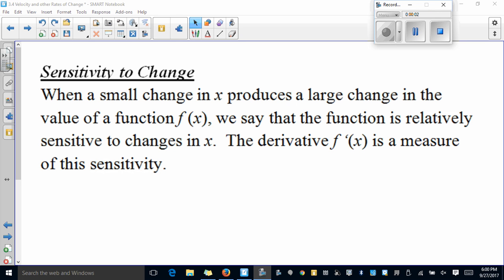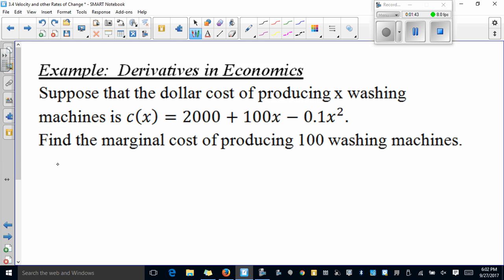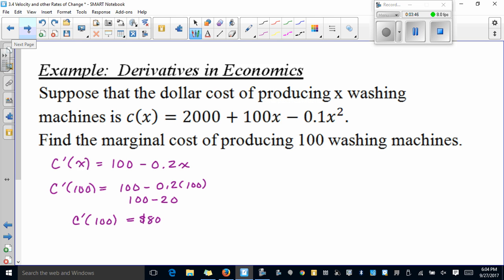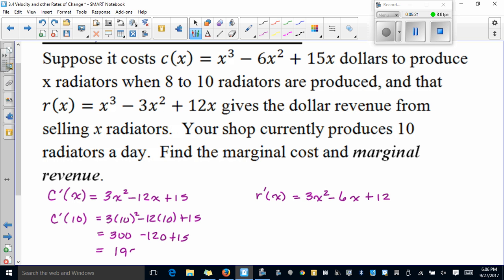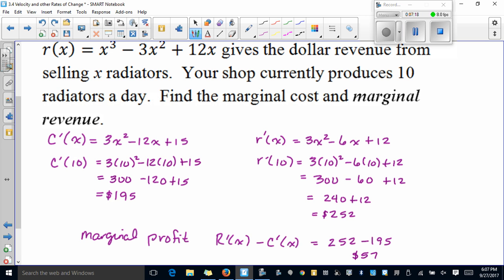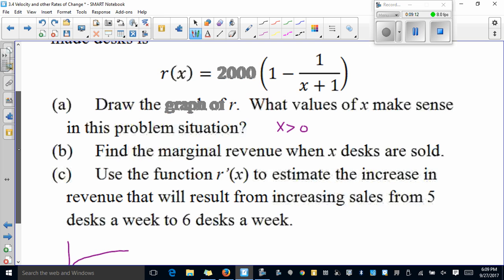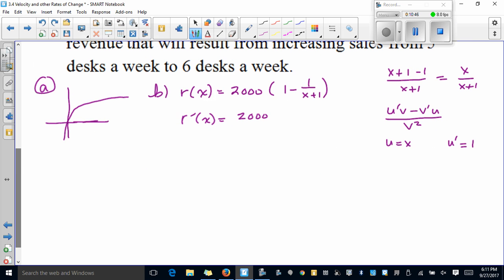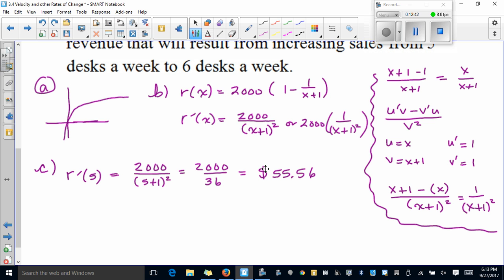Calc 3 4 Part 3 Velocity and Other Rates of Change